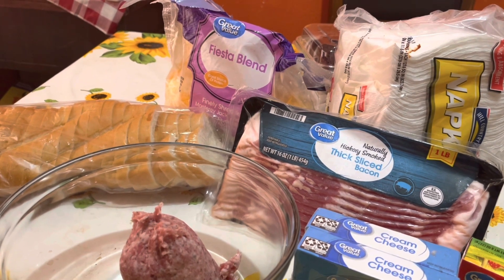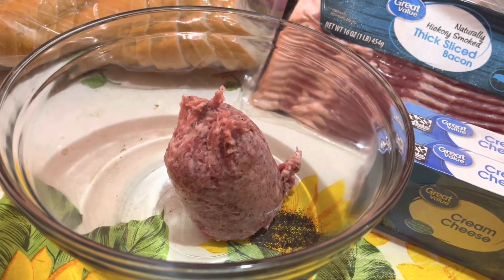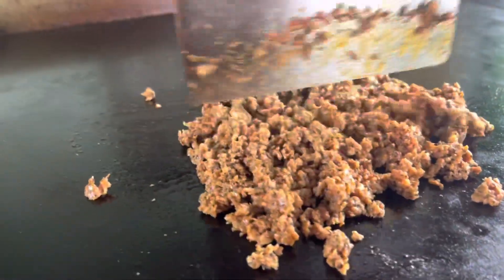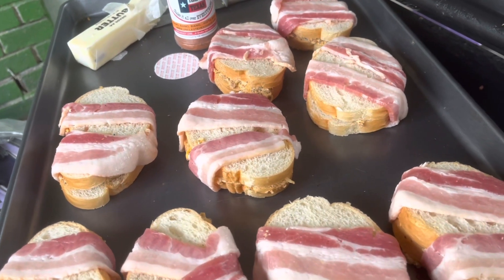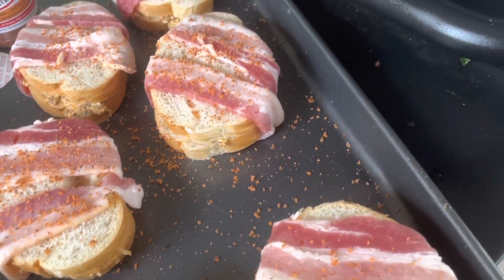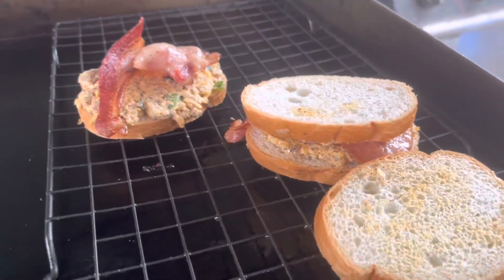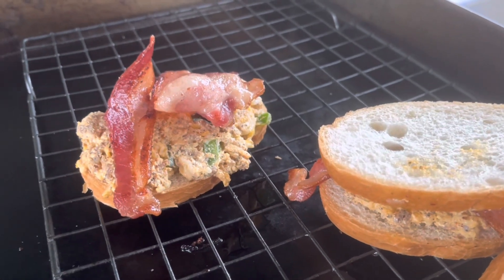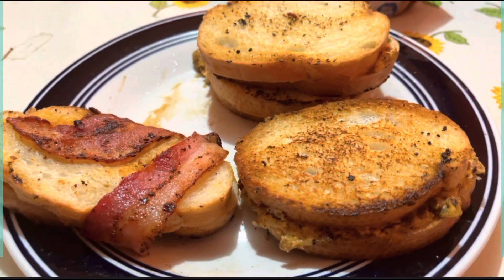My version of Daddy Dutch BBQ Jalapeño popper sandwich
I took a crack at making Daddy Dutch’s jalapeño popper sandwich. @daddydutchbbq